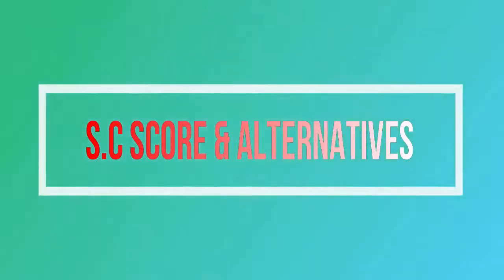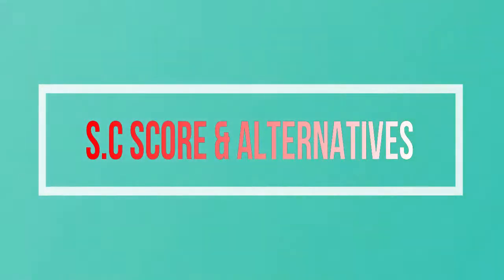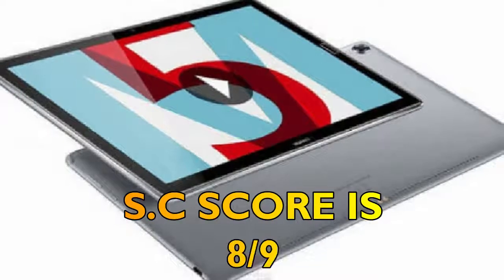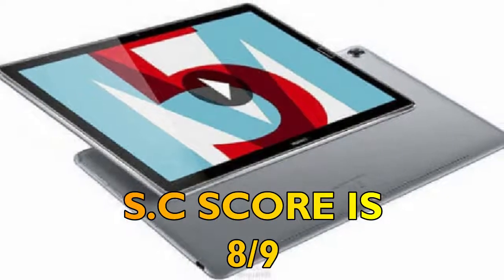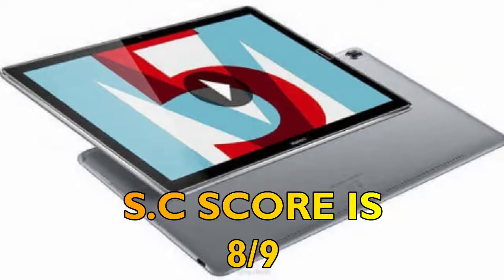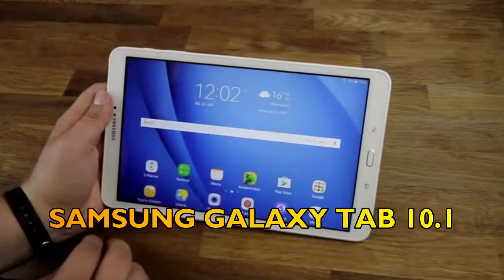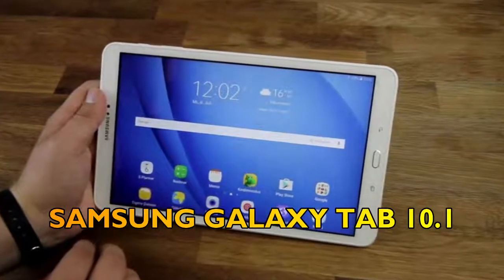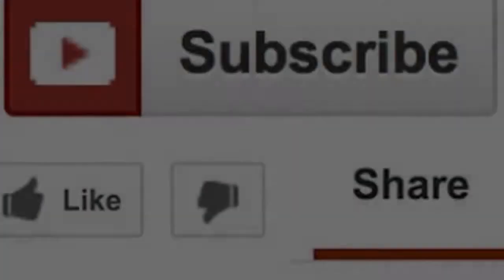Huawei Mediapad 5 Pro - Super Power Pad - Full Specs, feature, Price And Release Date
want to know about the Huawei Mediapad 5 Pro

Let's firstly talk about the General Specifications of Huawei Mediapad 5 Pro.
Operating System will be Android 8.0(oreo), with EMUI 8.0,
And it will be available in two colours space gray and champagne gold.

Secondly let's talk about the Display, of Huawei Mediapad 5 Pro,
10.8 Inches I P S  L C D capacitive touchscreen Display with 16:10 aspect ratio and 280 pixel density.
and some sensors are Accelerometer, Proximity Sensor, gyroscope, compass and fingerprint sensor.

Thirdly let's talk about the Processor and the RAM of Huawei Mediapad 5 Pro,
Processor is going to be 2.2 GHz Octa Core hisilicon kirin 960 and use adreno 590 GPU
whereas the RAM will be 4GB,

And, Fourthly Let's talk about the Camera of Huawei Mediapad 5 Pro,
Rear Camera  will be 13 megapixels with  LED flash, and
Front Camera will of 8 Megapixel, with auto HDR feature,

Fifth, we will talk about storage of Huawei Mediapad 5 Pro,
The internally available storage will be 128GB,
and is expandable up to 256GB with micro sd card.

Sixth, At last we shall get you noticed about the battery,
The battery is 7500 mili Ampere per hour non removeable Li-ion battery.

Moving forward now we shall discuss the Price and Release Date of Huawei Mediapad 5 Pro,
The expected price is USD 370 that is 24000 indian rupees, and the release date shall be around april 2018.

And finally we shall talk about the Overall Score and Alternatives for Huawei Mediapad 5 Pro,
overall score from smartphone corner will be 8 out of 9, and the best alternative for Huawei Mediapad 5 Pro is samsung galaxy tab a 10.

well I hope you found the information valuable

Note: images/pictures in the video belongs to the respected source, I am not the owner of any pictures showed in the videos.
By Smartphone Corner